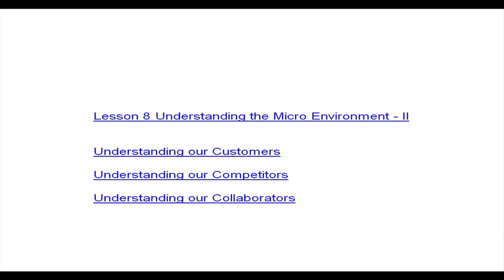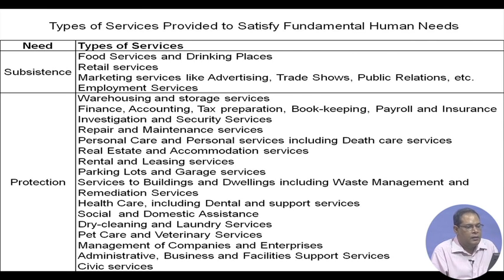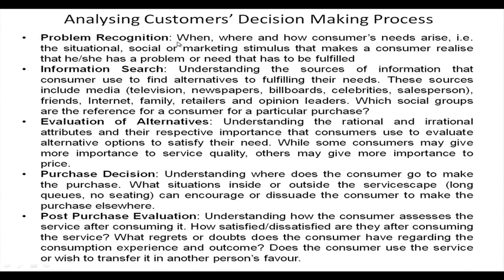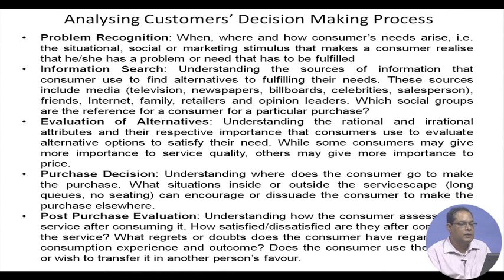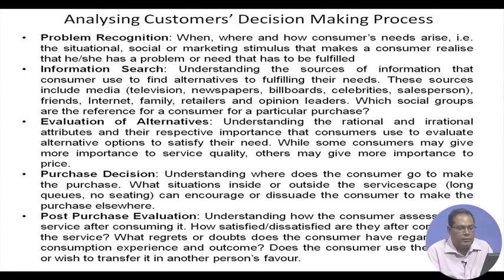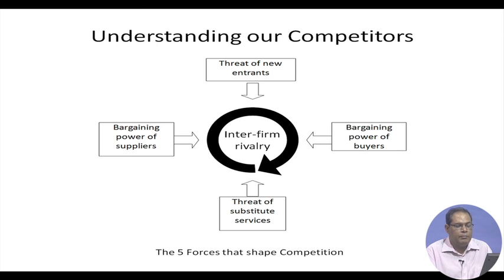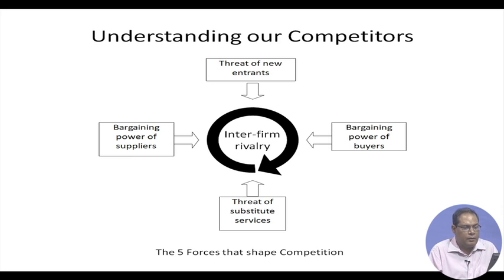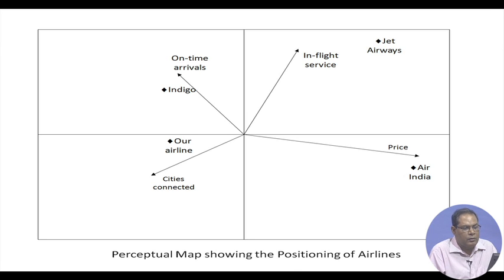Understanding the Micro-Environment - II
Customer needs, consumer decision making process, understanding competitors, threats,

 To access the translated content:
1. The translated content of this course is available in regional languages.
 2. Regional language subtitles available for this course
 To watch the subtitles in regional languages:
 1. Click on the lecture under Course Details.
 2. Play the video.
 3. Now click on the Settings icon and a list of features will display
 4. From that select the option Subtitles/CC.
 5. Now select the Language from the available languages to read the subtitle in the regional language.